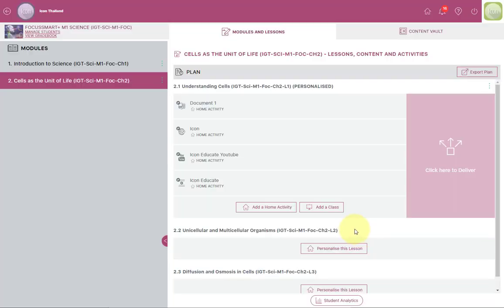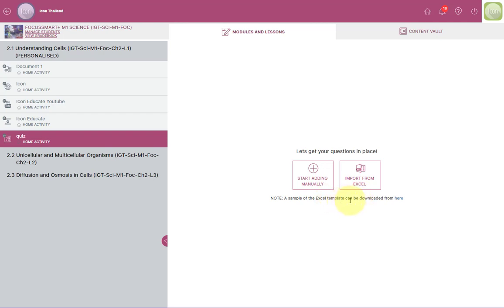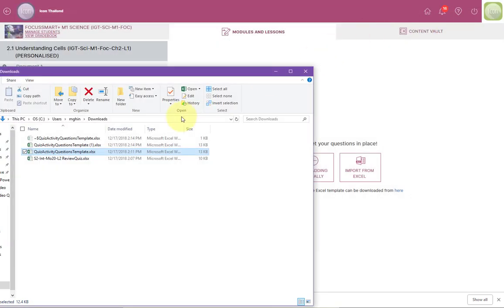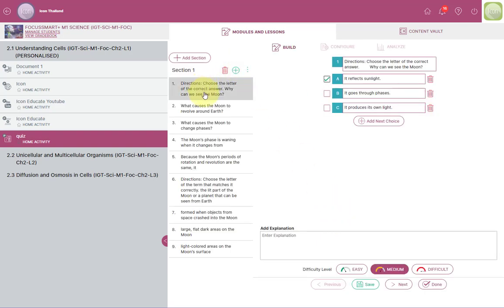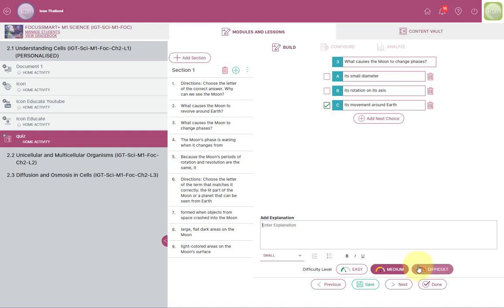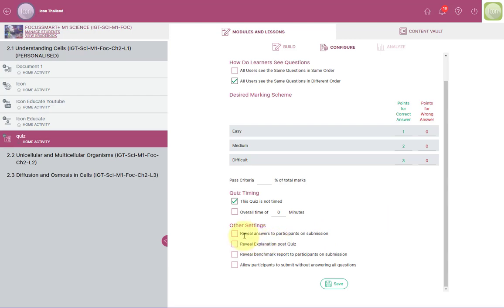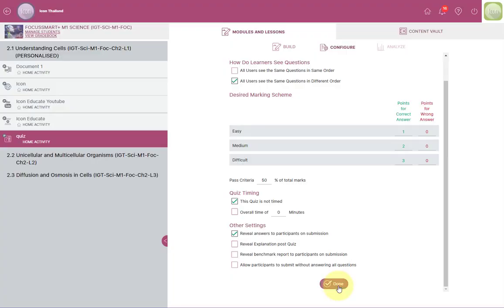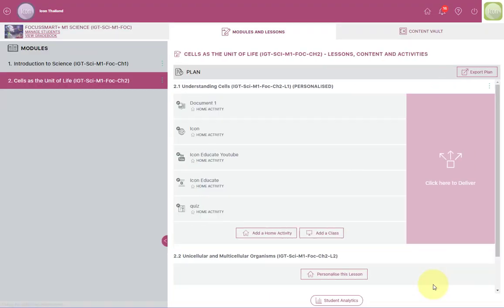Icon Educate | Create Activity: Objective Quiz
Learn how to create an objective quiz (self-grading)